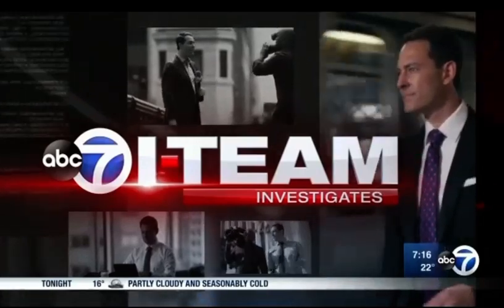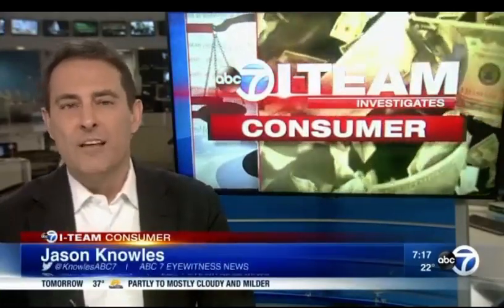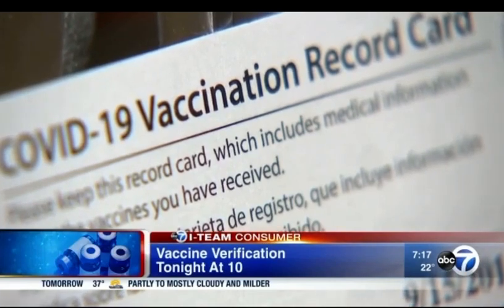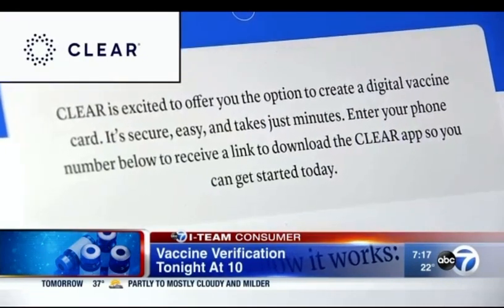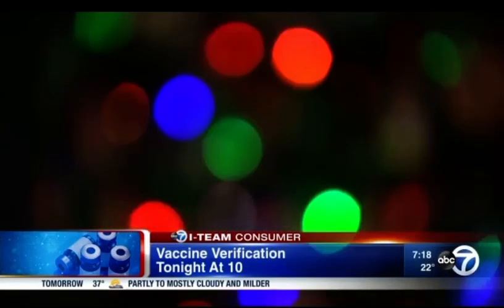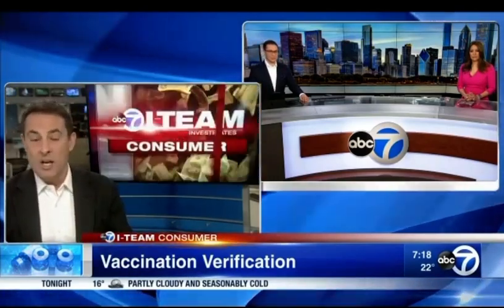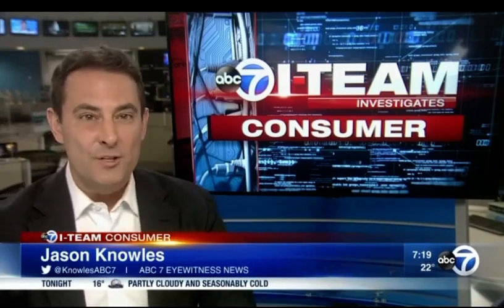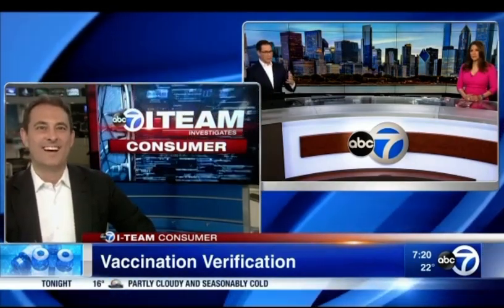Live Talkback on Vaccination Verification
Live Talkback on Tonight’s
10 pm investigation into Vaccination Verification: